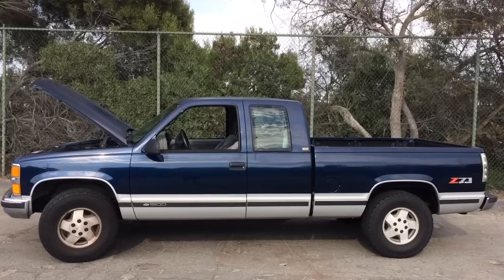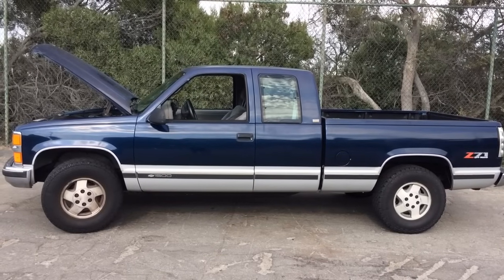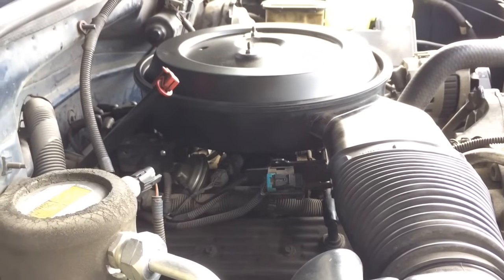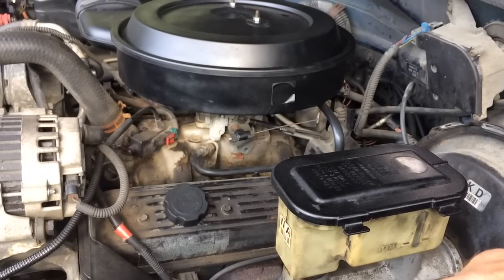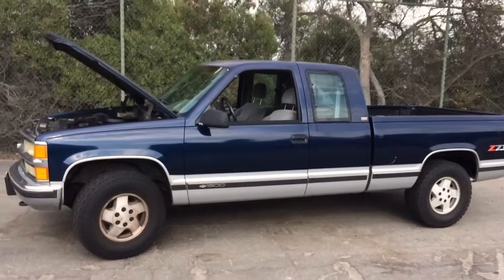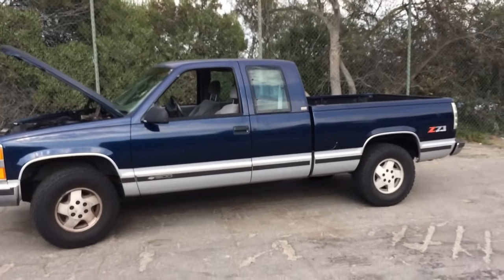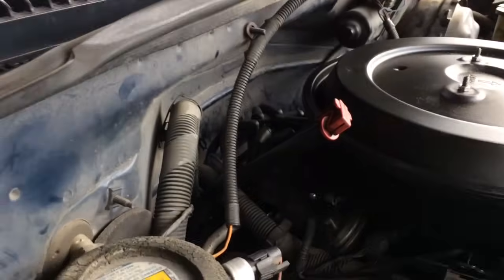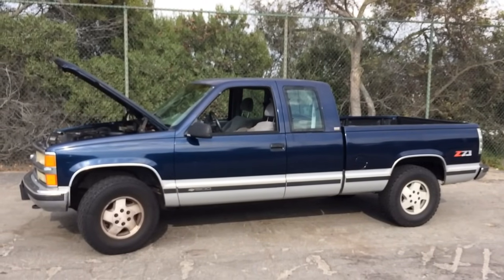Chevrolet Truck Hesitation Problem Fix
My 1995 Chevrolet Silverado truck had a hesitation problem, which we were able to fix by replacing some parts. My Chevrolet truck would idle fine and passed the Emissions test, and there were no check engine lights, but there was hesitation when I stepped on the gas pedal. The engine would bog down or almost stalled out instead of going faster. To fix this hesitation problem with it on my Chevrolet truck, we replaced the fuel pump, the catalytic converter, and the distributor. This is a very tricky problem to diagnose, and there could be a number of causes, which I go over in the video. It could be as simple as a clogged fuel filter, which would cost $20 to fix. Or it could be a very expensive fix it like a catalytic converter or a fuel pump. If you're Chevrolet truck has the same problem, and it doesn't accelerate like you think it should, look at the things I point out in this video, and replacing one of them will fix the problem. My Chevrolet Silverado has a 5.7 L 350 V-8 engine, but if you had a V6 engine, the same problems could happen.
Here is where to order a repair manual to help you fix the common problems on your truck: